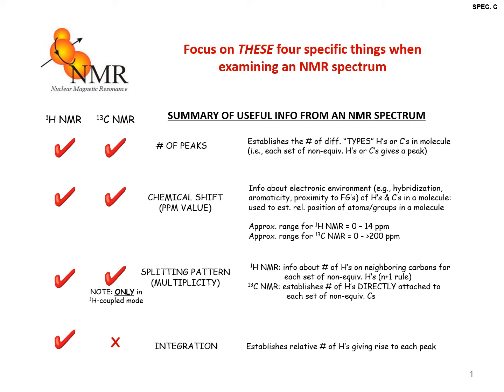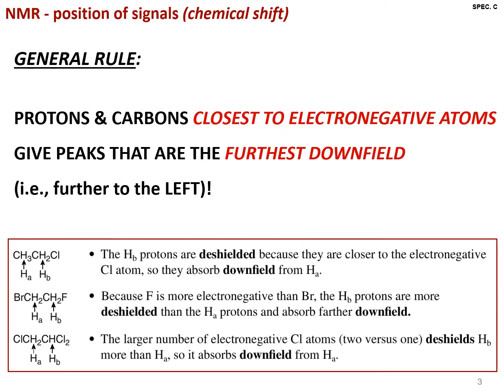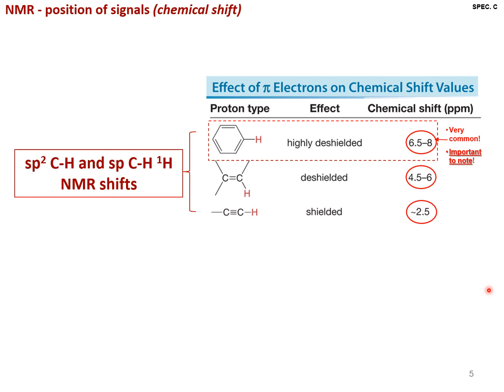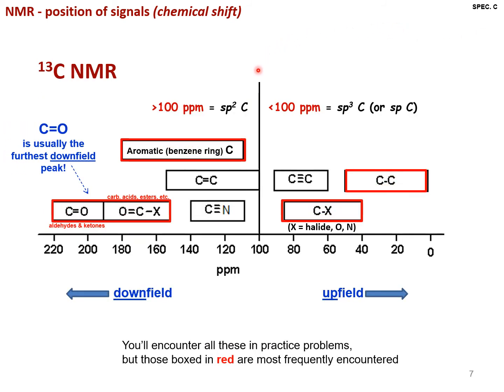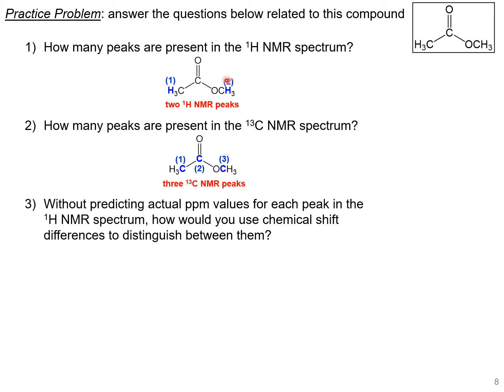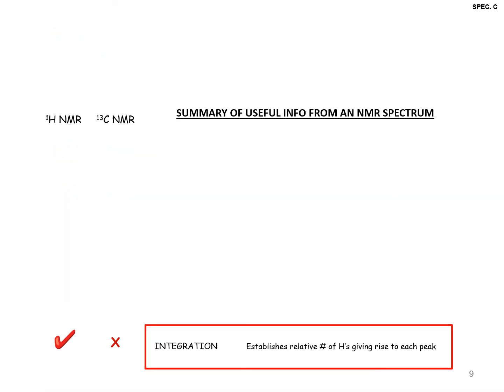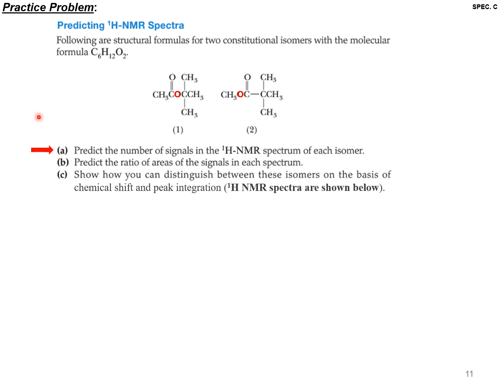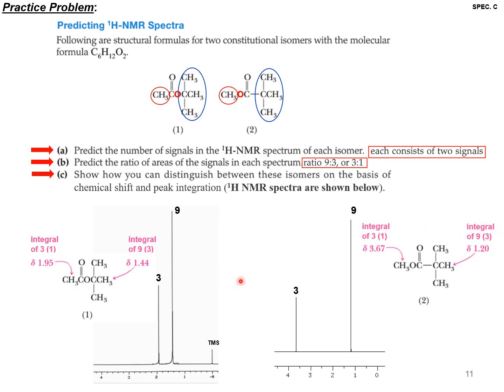SPECTROSCOPY C NMR chemical shift & integration